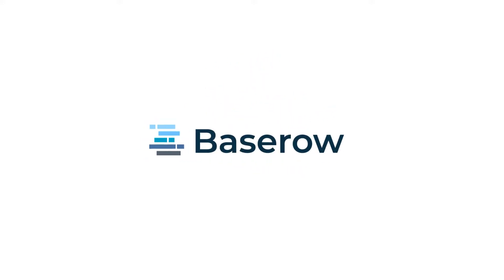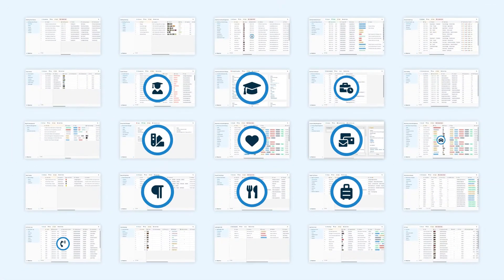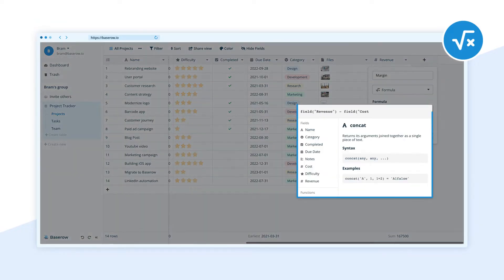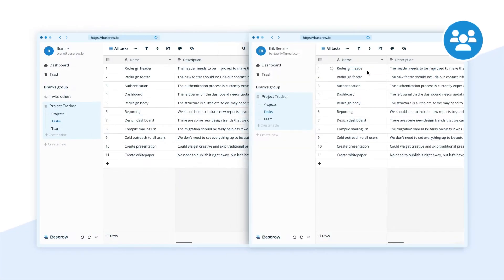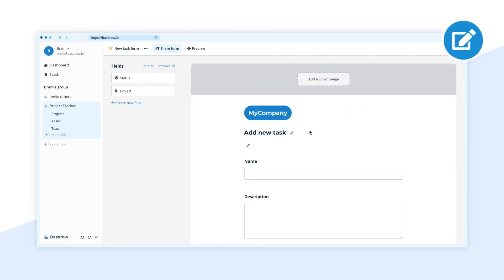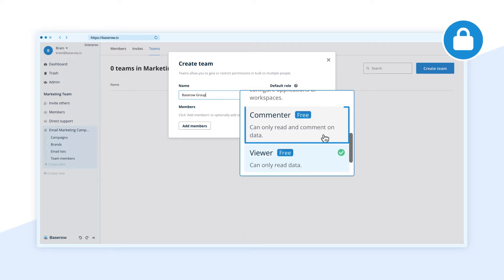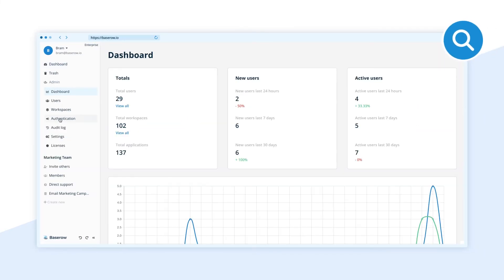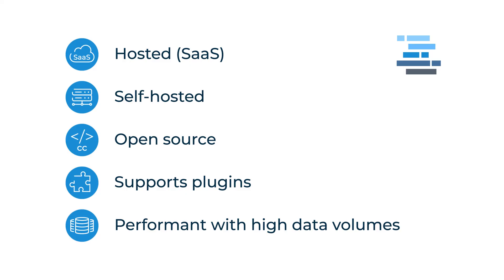[Updated] Baserow: Your open source no-code database and Airtable alternative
Unlock the power of no-code databases with Baserow: an Airtable alternative

Discover the ultimate no-code database solution that combines the power of a database with the simplicity of a spreadsheet! In this video, learn how Baserow can help you organize your data, collaborate in real-time, and integrate with other tools.

What is Baserow?
• Learn about the benefits of using a no-code database like Baserow
• See how Baserow compares to Airtable and other database solutions
• Find out how to use Baserow to organize your data and streamline your workflow
• Master the art of using Baserow to power your business or project

Unlock the full potential of Baserow! With this video, you'll learn how to:
• Use Baserow to organize your data and streamline your workflow
• Collaborate in real-time with team members and stakeholders
• Publish forms and collect data from users
• Integrate Baserow with other tools and services
• Use Baserow as your CRM, project management system, or to power your website

Watch now and start building with Baserow!